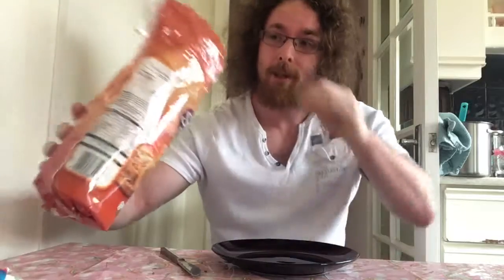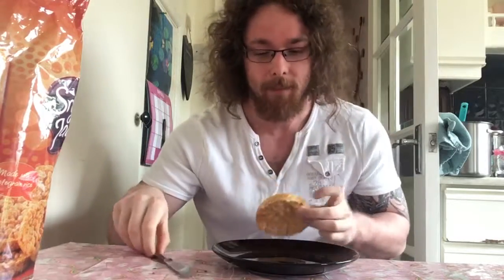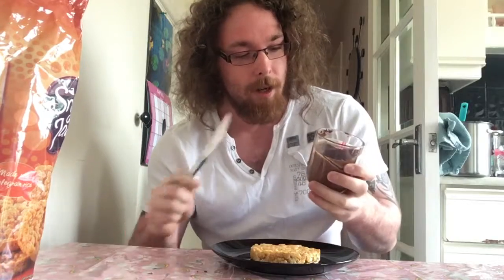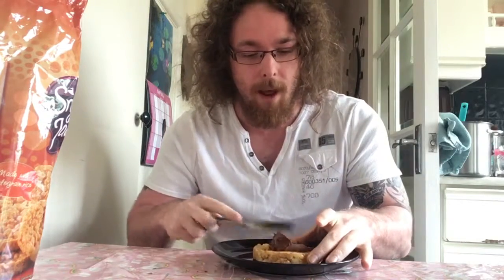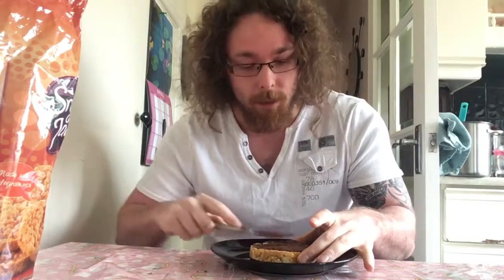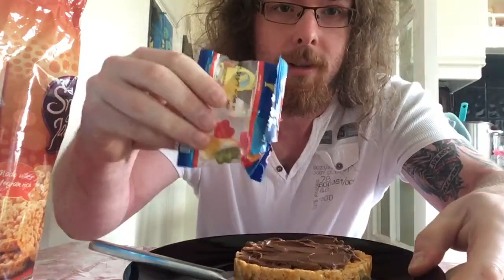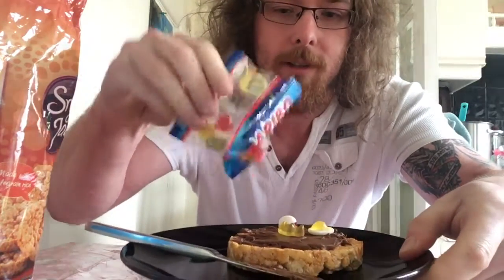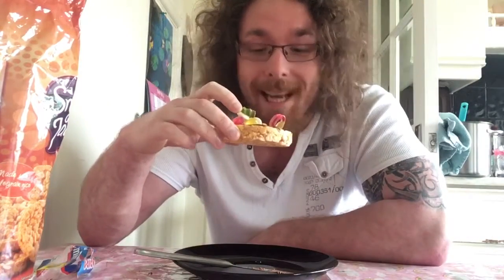A healthy snack...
Ask me anything!! Train to be strong and unbreakable and build habits that make you perform better at everything. If you would like to learn more about my methods you can purchase the simplistic mobility method from my website.